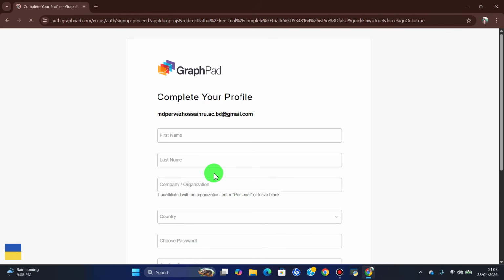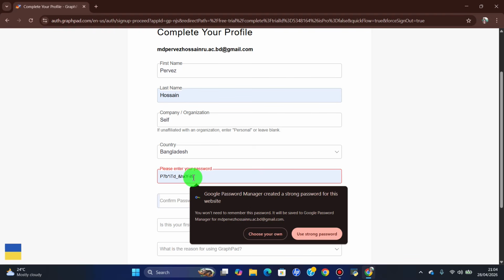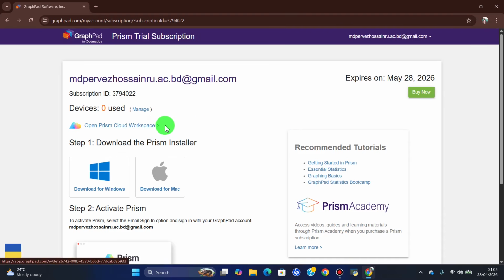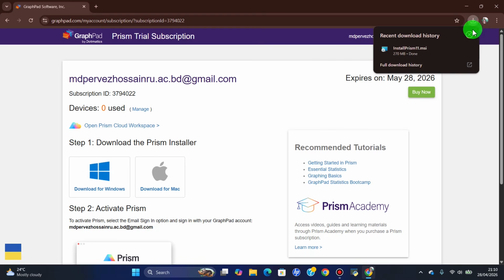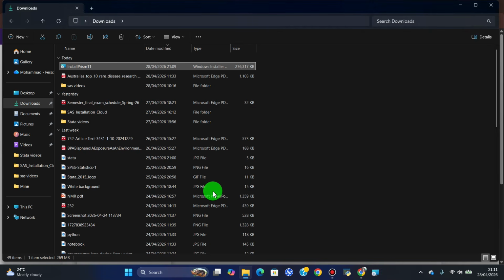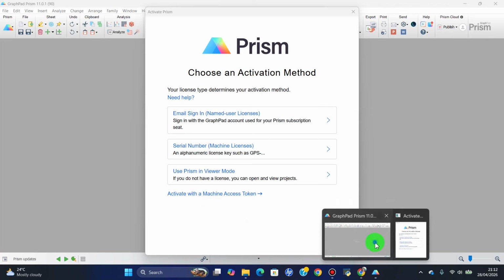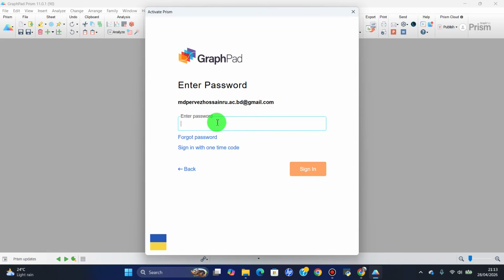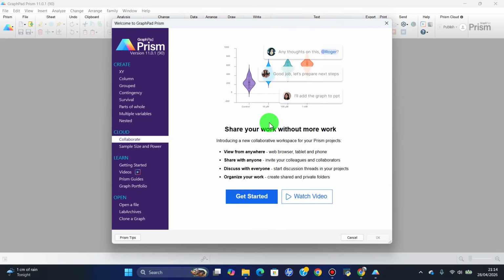How to Download & Install GraphPad Prism for Free (Official Method) | Windows & Mac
Learn how to install GraphPad Prism for free using the official method in this beginner-friendly tutorial. This step-by-step guide walks you through downloading, installing, and setting up GraphPad Prism for data analysis, scientific graphs, and statistical testing.

In this video, you will learn:

How to download GraphPad Prism safely
Step-by-step installation process
Overview of GraphPad Prism interface
Tips to get started with graphs and analysis

This tutorial is perfect for students, researchers, and data analysts who want to start using GraphPad Prism easily.